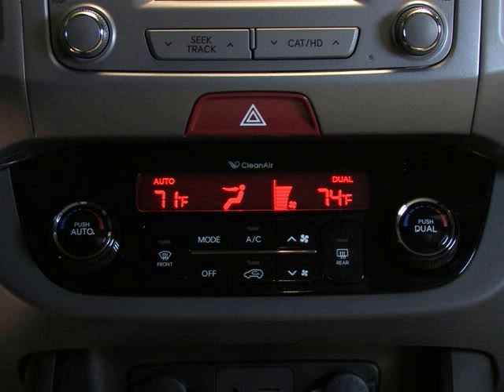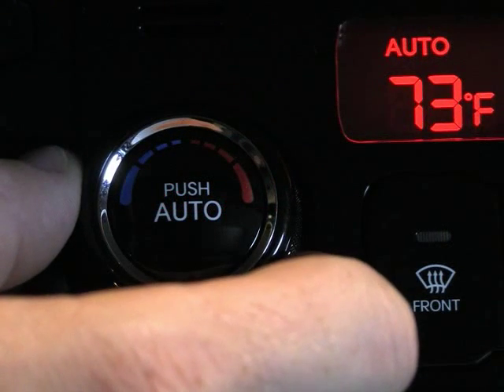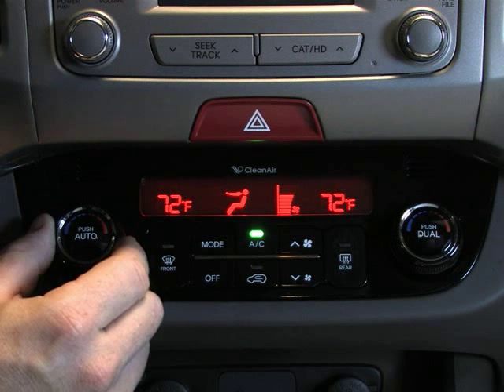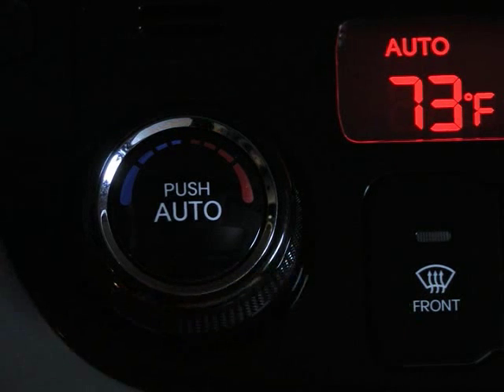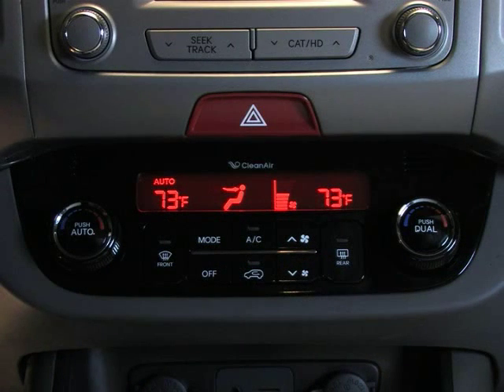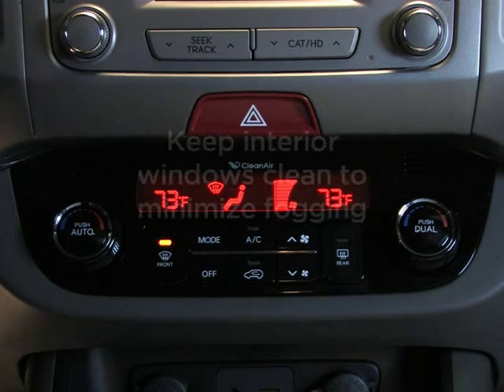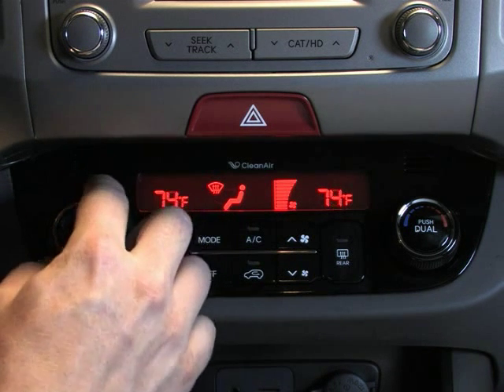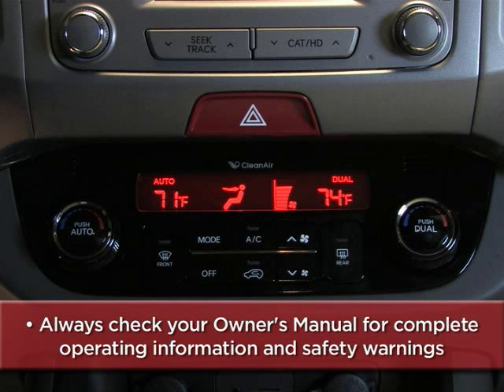Dennis KIA - Sportage Climate Control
Learn how to operate the Climate Control System on your new 2010 KIA Sportage.